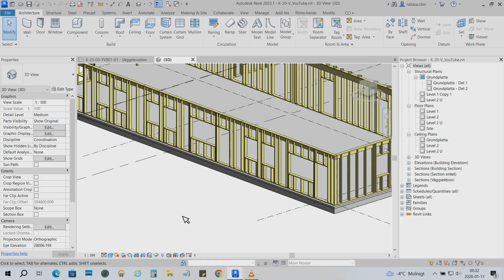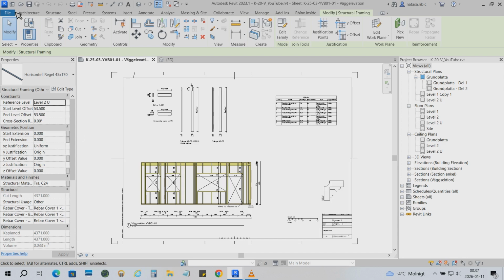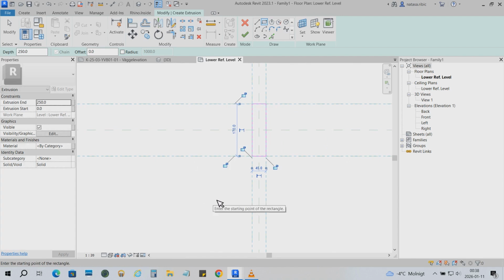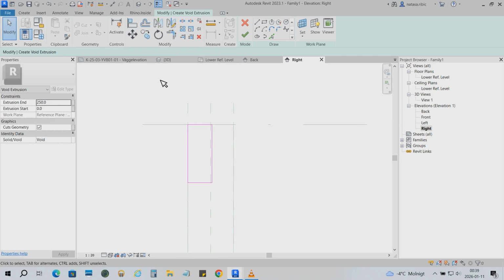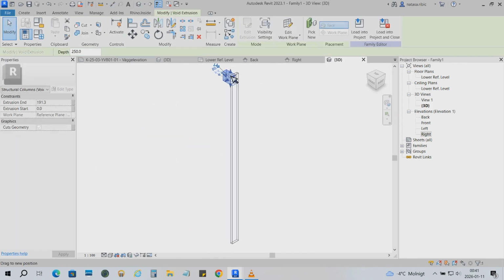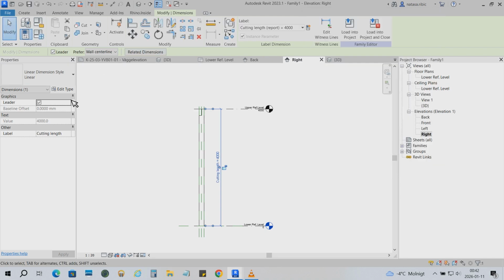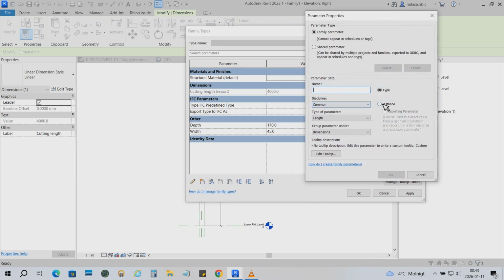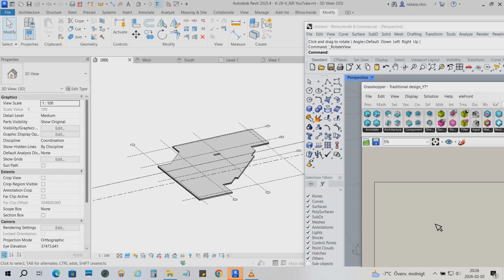RhinoInside for Traditional Construction | Part 1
In this video series, I show how Rhino.Inside and simple parametric logic can be used to make a traditional construction model in Revit more efficient.

This is not about complex geometry or advanced parametric design, but about practical workflows for real buildings.

In Part 1, I introduce the project, show an example of a production drawing, and demonstrate how to create a simple Revit family for a vertical wooden joist with a notch and well-defined parameters.

In the next parts, we will continue from a clean model and build the algorithm for placing the structural elements using Rhino.Inside.